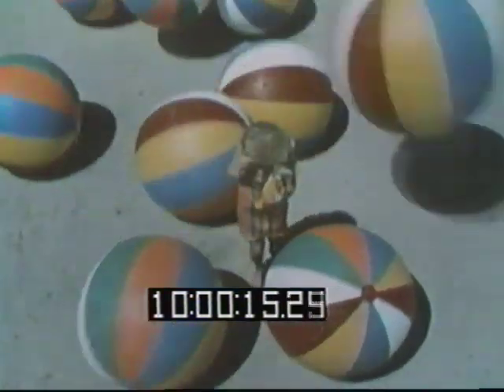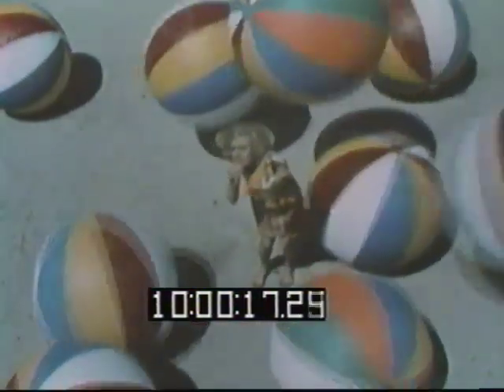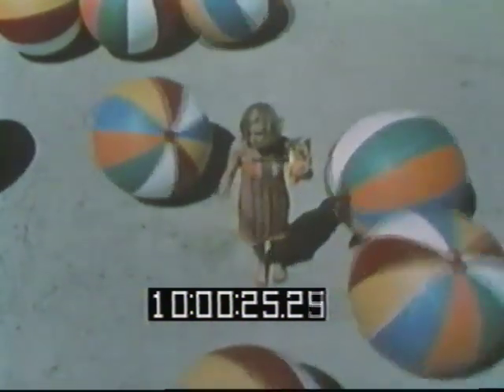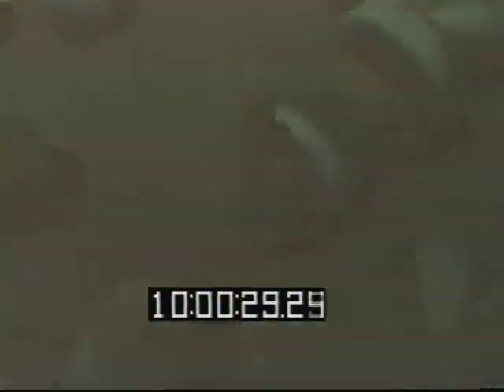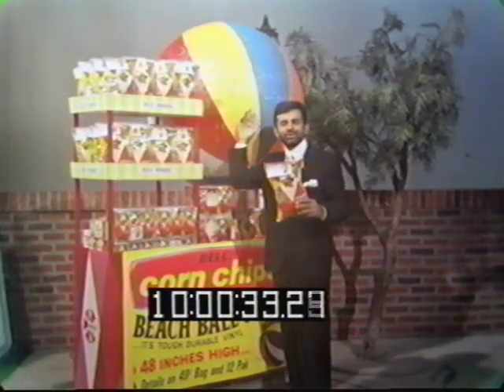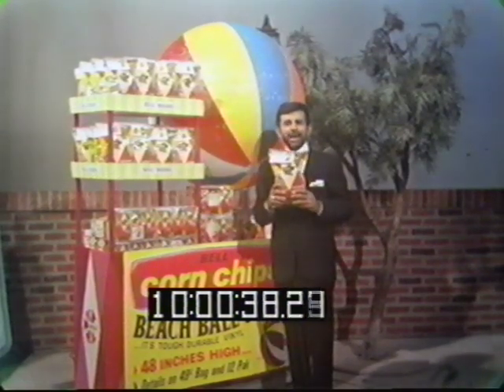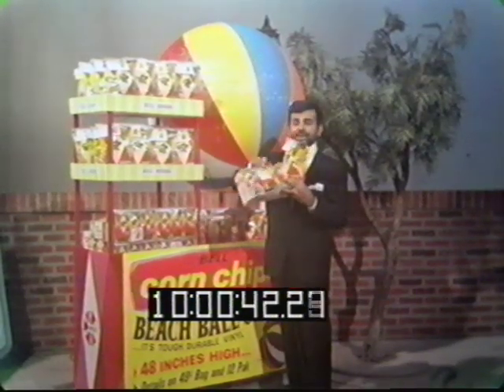Groovy Movies: Casey Kasem 1966 TV Commercial for Bell Corn Chips